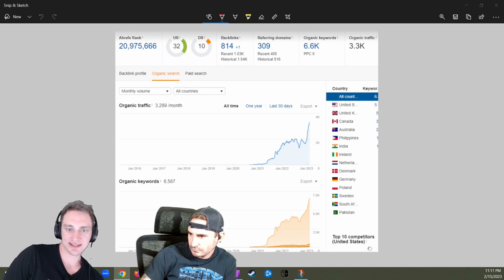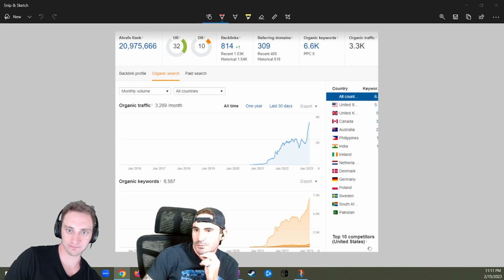Site Audit - 4k Traffic - What To Improve?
Watch as we audit a website that has 4k Traffic and wants to know what they should improve upon.